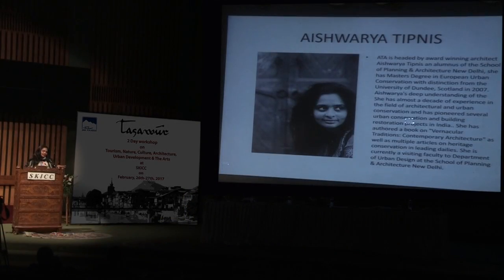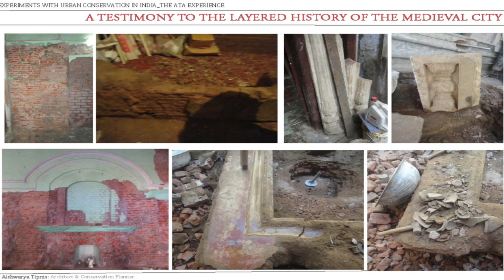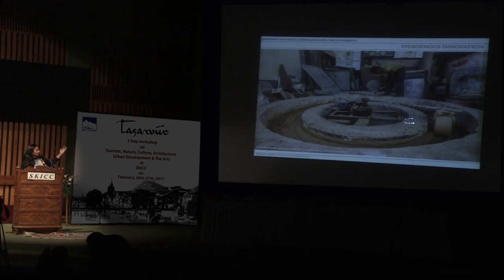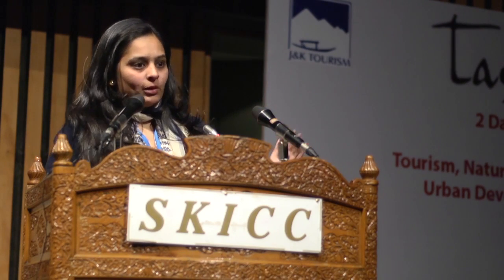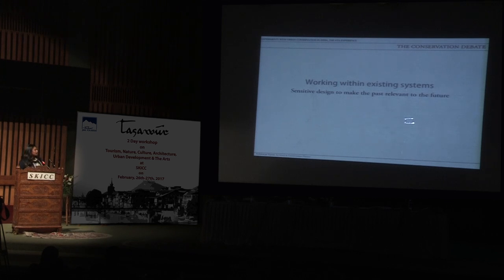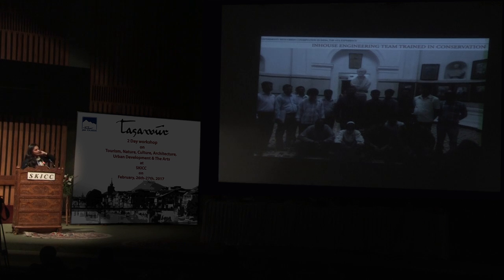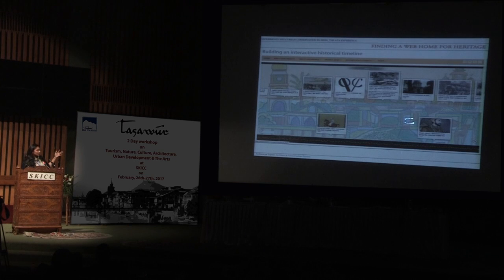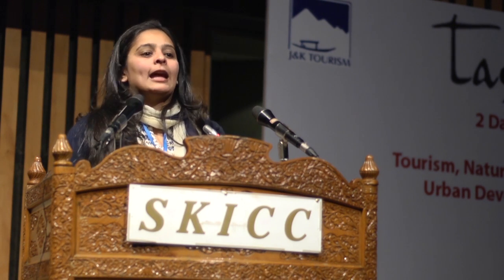Aishwarya Tipnis at Tassavur 2017. Topic: Architectural Conservation, Urban Renewal & Place Making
Tassavur - A 2 day workshop on Tourism, Nature, Culture, Architecture, Urban Development & Arts held at SKICC on 26th and 27th Feb, 2017.
xz
The Department of Tourism, Government of Jammu and Kashmir aims at Reimagining Kashmir and its fragile ecologies through new sustainable and progressive Tourism Development that respects the subtle natural and cultural Sub Regional Identity of the region expressed through its Arts and Crafts, Cuisine, Architecture and Shrines. Tassavur Feb 2017 looked at people and development, crafts and architecture, lakes and forests, solid waste and sanitation, livelihood and tourism as coexisting paradigm and evolve appropriate responses. This workshop was a small attempt, first of its kind, for streamlining and giving appropriate direction to the architectural and engineering systems in vulnerable, fragile and diverse environs like Kashmir Valley. With sustainable infrastructure, more efficient buildings and sound designs, the aim is to develop a living environment for a habitat that rejuvenates and revitalizes one’s soul just like the mystic words of Lal-Ded and Mehjoor.